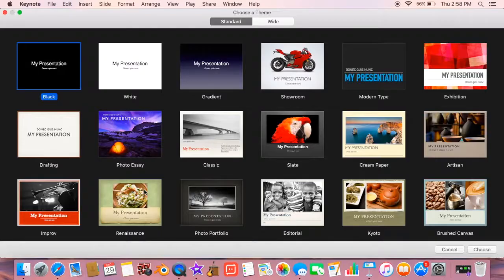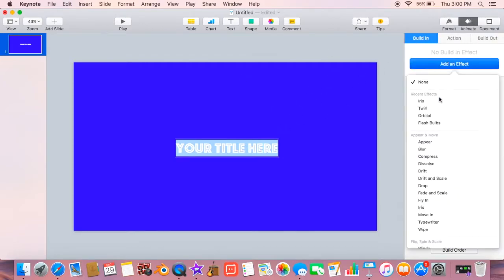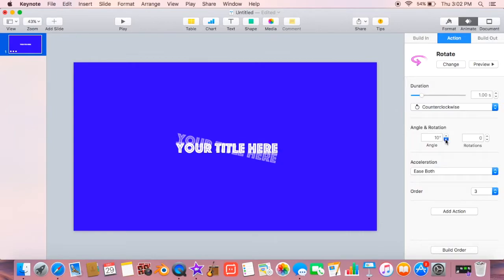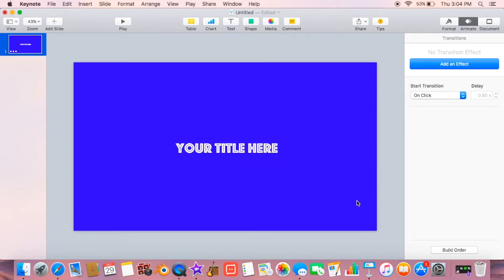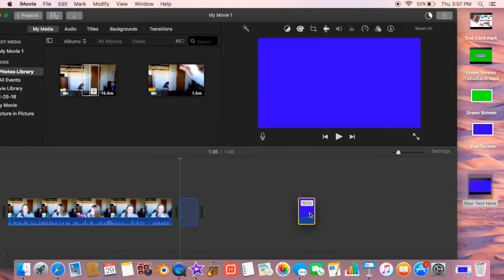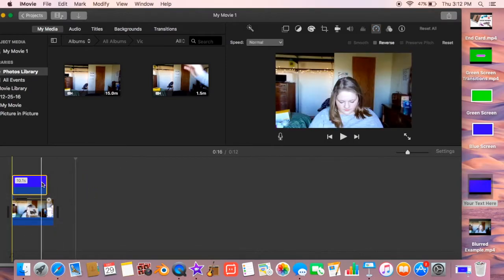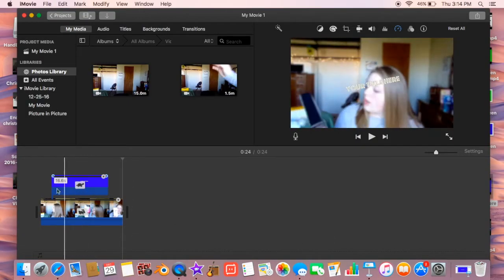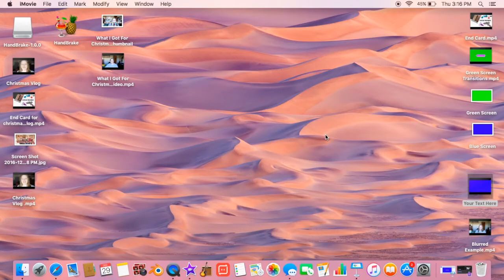How To Make Animated Text Overlays Using Keynote and iMovie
Hey guys! I hope you all like this video. Then, turn on those upload notifications!

Editing/filming:
Camera: Kodak PixPro AZ251
IMovie 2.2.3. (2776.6) on a MacBook Air